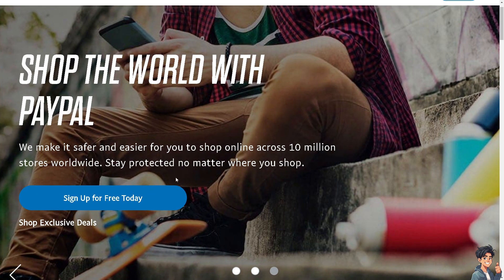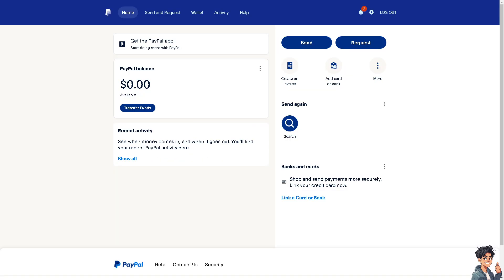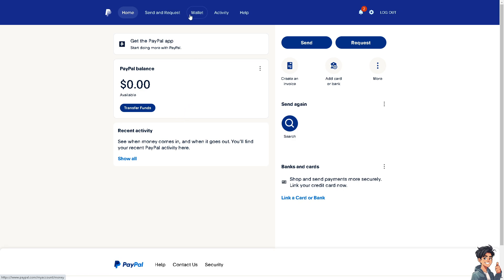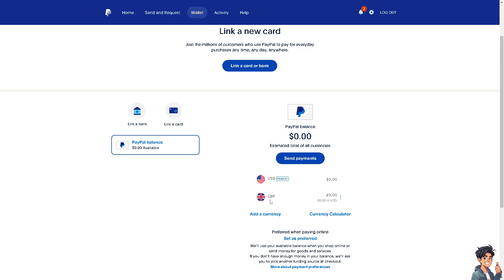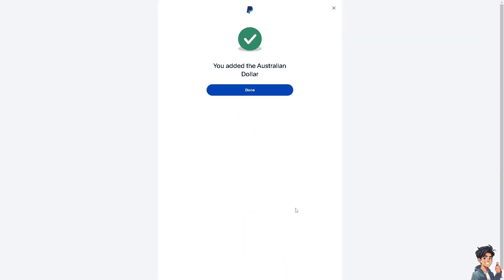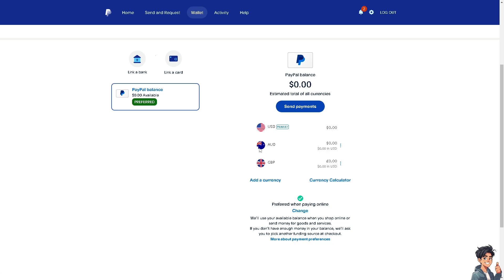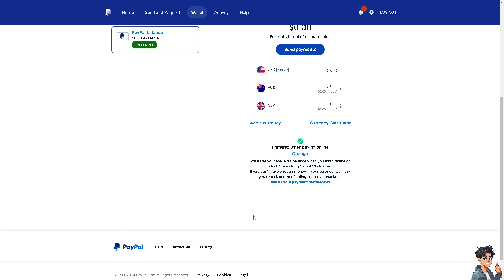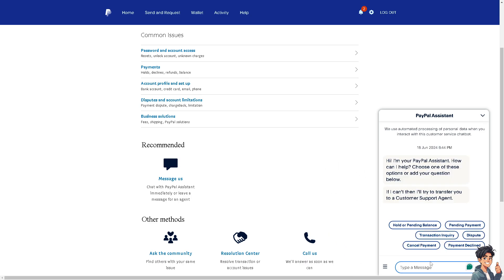How to Convert Currency on PayPal (Full 2025 Guide)